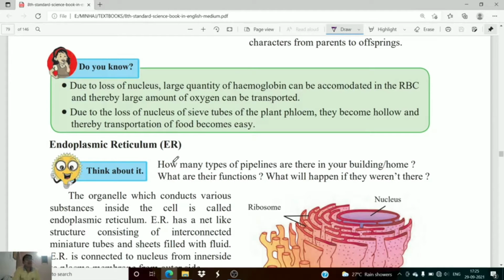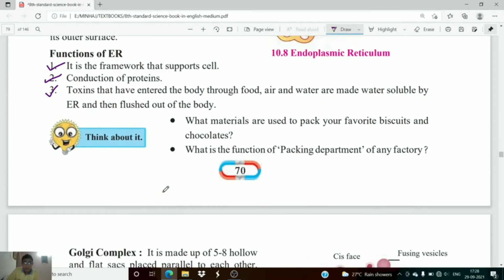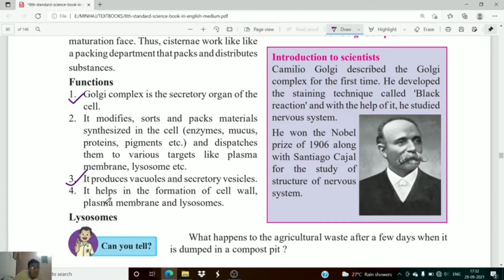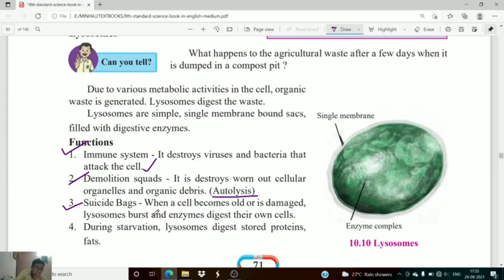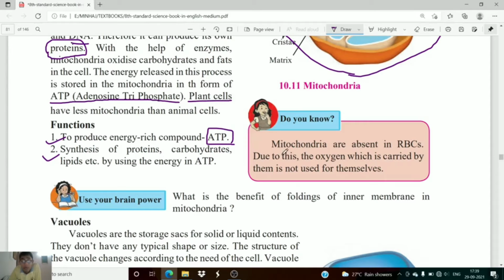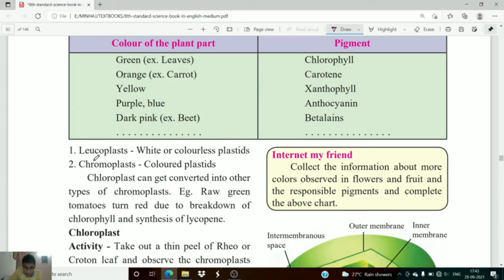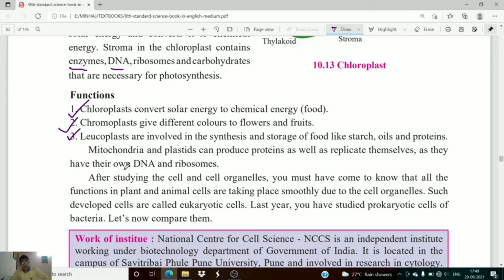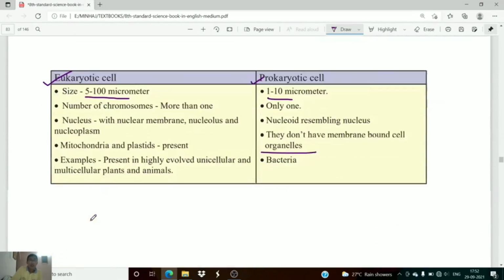LEC 28 | CLASS 08 SCIENCE | CELL AND CELL ORGANELLES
Hey Everyone !
From this lecture we are learning Chapter 10. CELL AND CELL ORGANELLES

TOPICS COVERED :
Other cell organelles.